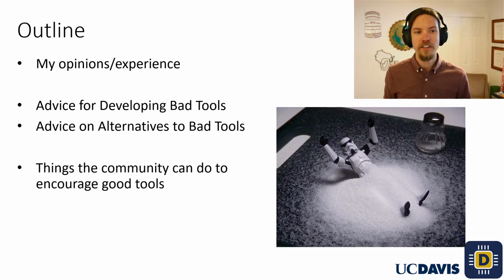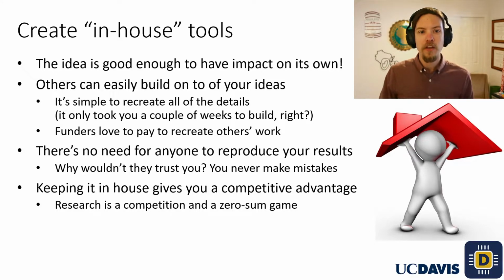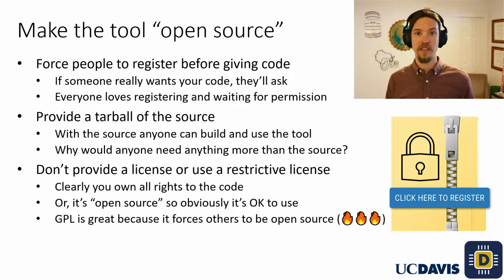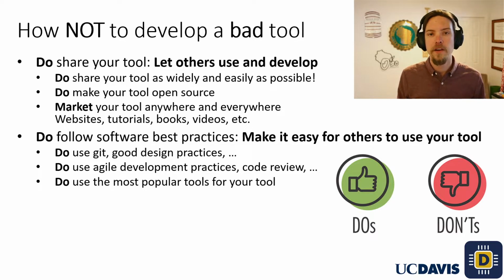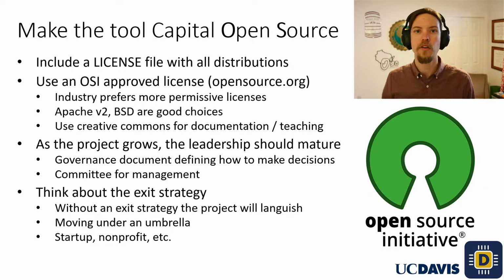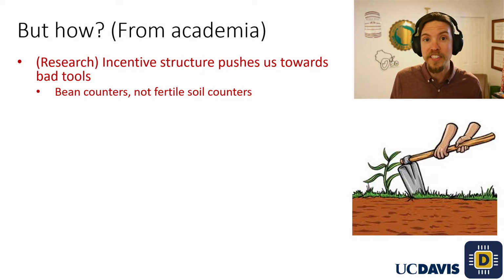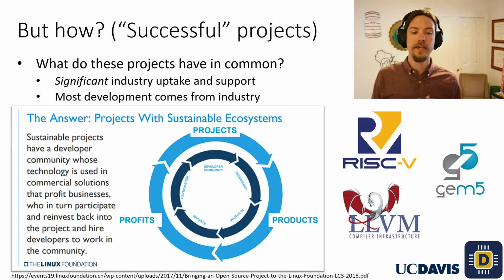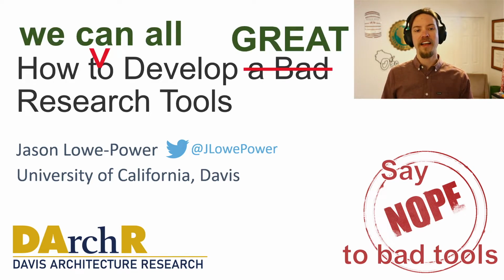How to develop a bad research tool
In the style of David Patterson's "How to give a bad talk" and "How to have a bad career", this talk gives tips and tricks on how to develop bad tools. Software artifacts such as prototype systems, simulators, RTL designs, and data analysis tools are paramount to computer systems research. In some cases, the tools developed for a project can have more impact than research papers. This impact comes not from the inherent beauty of cleverness of the artifact, but from other people using and building off of the artifact. In this video, I discuss how to develop a bad tool, what you can do instead, and how the broader community can incentivize developing good tools.